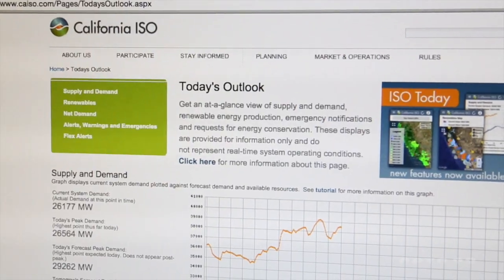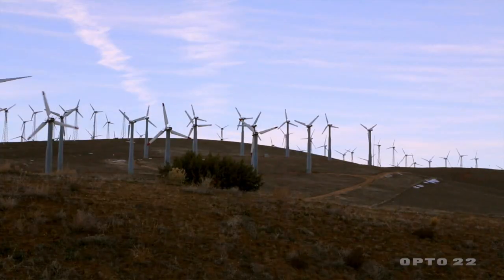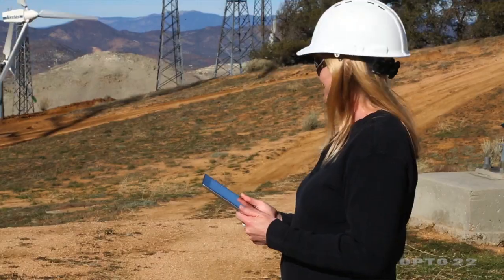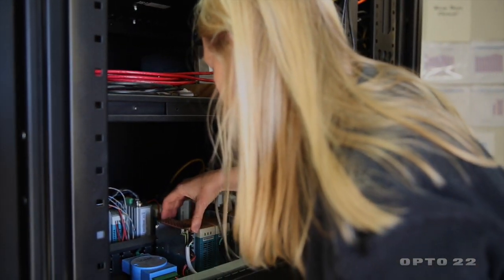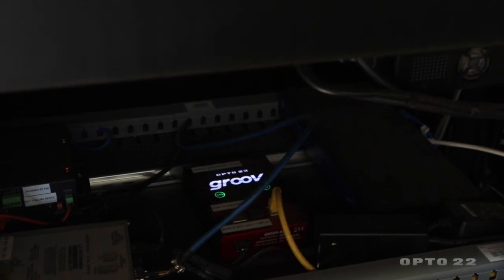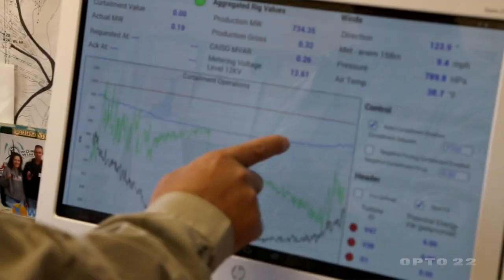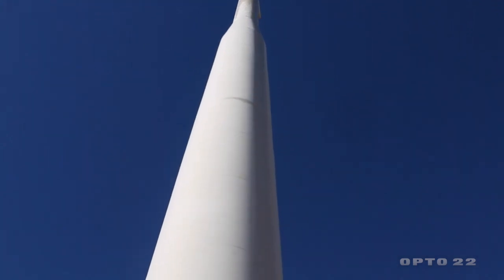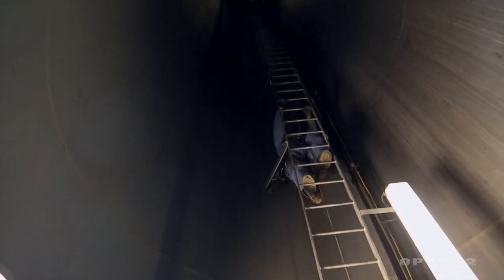How to use windfarms more efficiently with groov from Opto 22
What do you do when the rules change? When these wind turbines were installed (up to 30 years ago), owners could just turn them on and make money. But now its different. Now returns are based on a minute-by-minute market price for electricity. If turbines are on while the price is high, owners make money. If theyre on when the price dips into negative territory, owners lose money. And if the regional authority demands all turbines be turned off, owners must comply within 10 minutes or face stiff penalties. You cant keep enough operators out in the desert or on offshore platforms 24 hours a day to handle this manually. Watch how SCADA Solutions remote monitoring and control system brought these wind turbines into the 21st Century.

 smarturl.it/groov